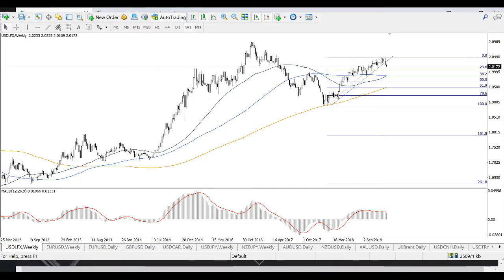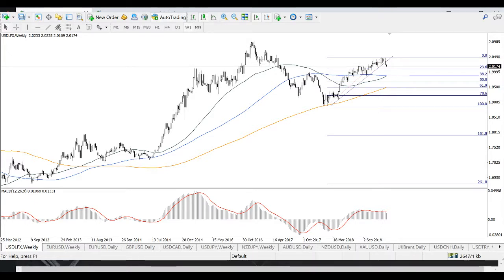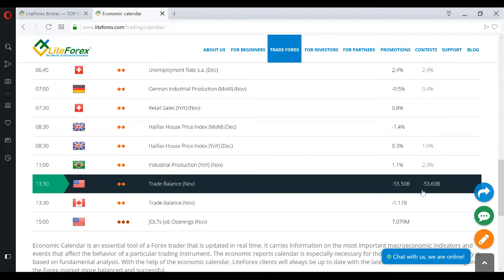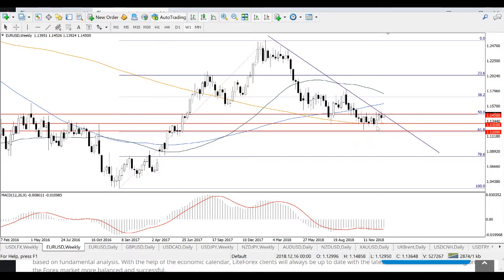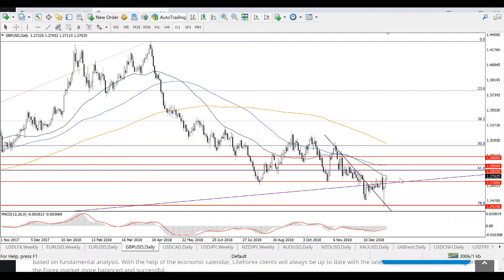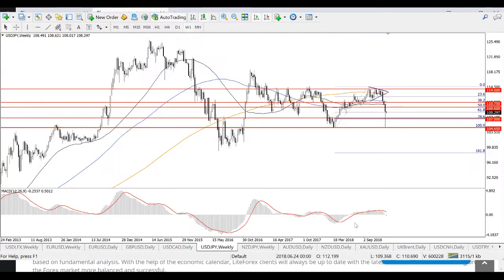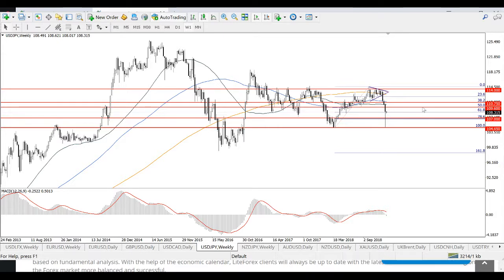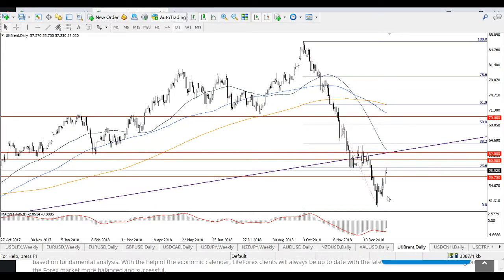Weekly forex trading review. Win 100 $ with LiteForex. January 7-11, 2019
✔ ✔ ✔ You'd like to be a video blogger but don't know what to start with, right? Start with LiteForex! 💎 💎 💎 Win 100$ 💎 💎 💎 ! Don't miss your chance!

The Forex market has awakened for 2019 and it’s time to start trading! Find out how to profit on the Bank of Canada’s meeting, the volatility in the JPY, and the USD.

The video offers fundamental and technical analysis for EUR/USD, GBP/USD, USD/JPY, AUD/USD, USD/CAD, gold, and oil.

Risk Warning: Trading on financial markets carries risks